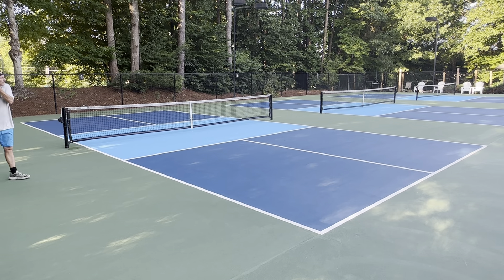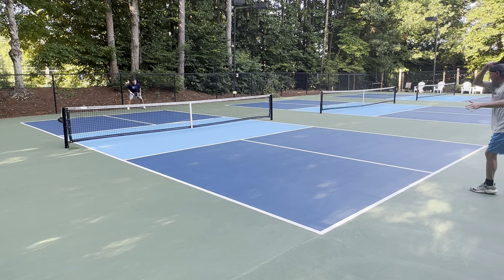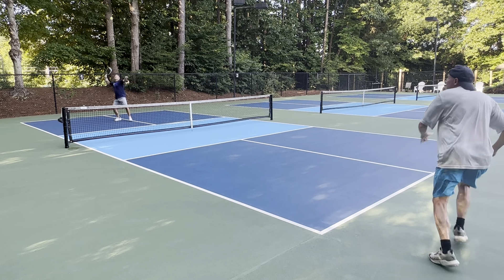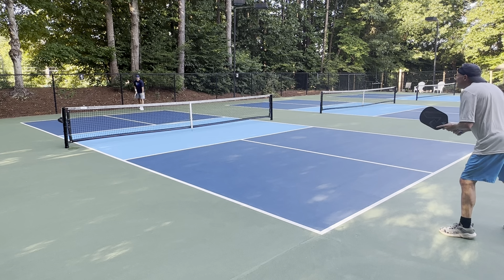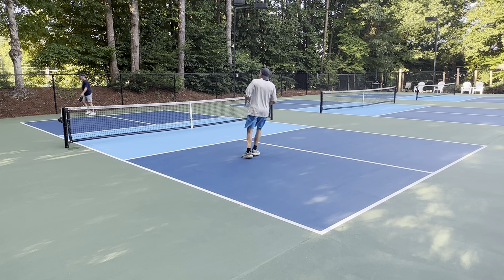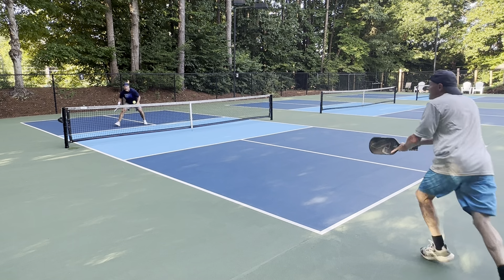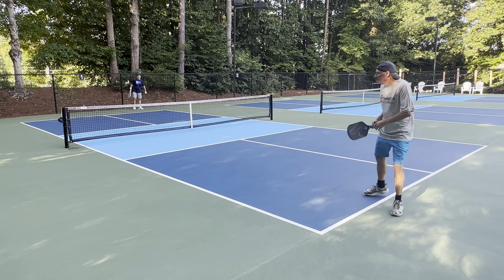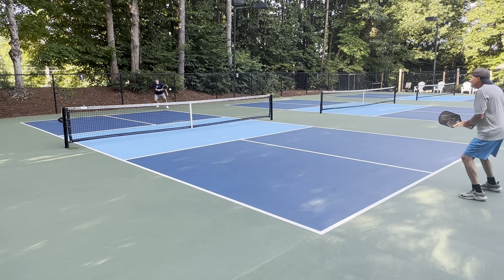L #4. Chris vs Brad